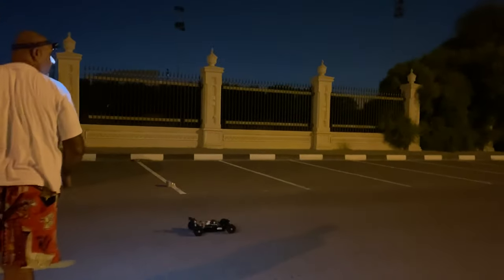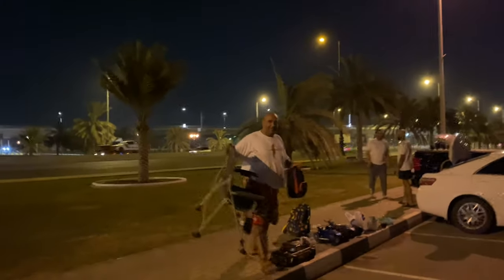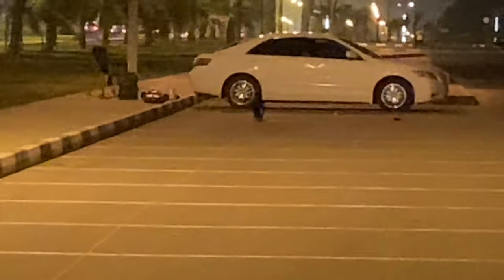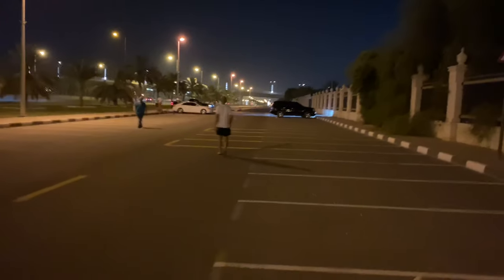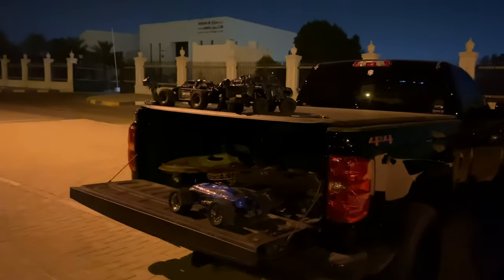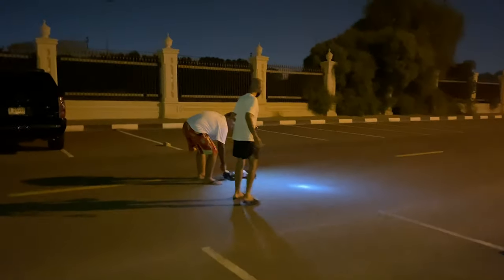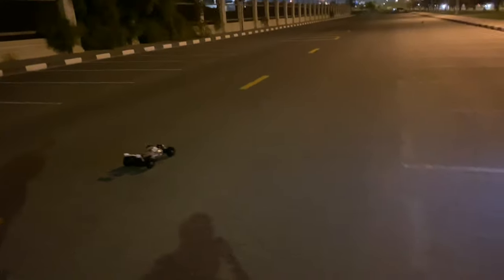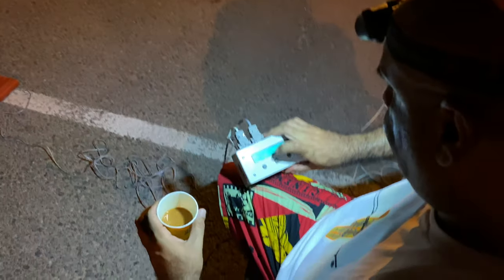RC DRAG Sensor / Timer Setup with lots of fun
Here is how we do it here is the ultimate fun
Many thanks for Captain Naser Al Blooshi for his efforts